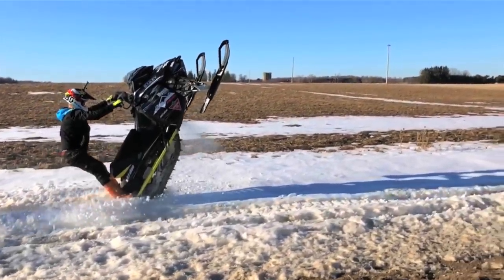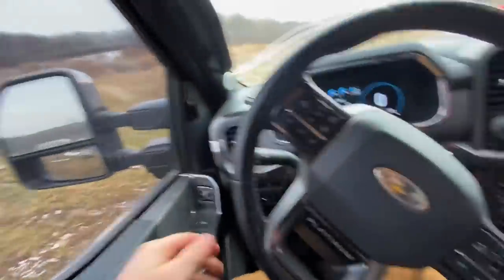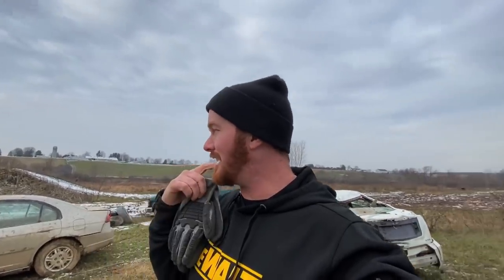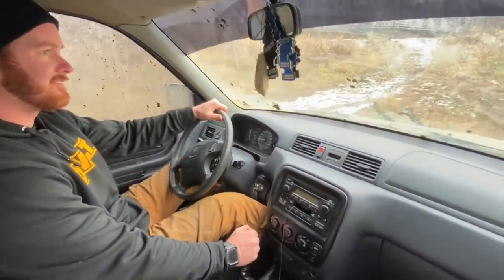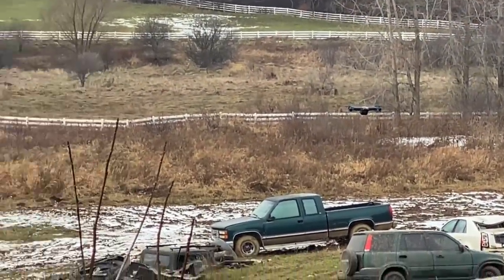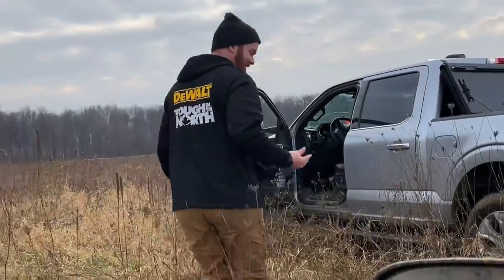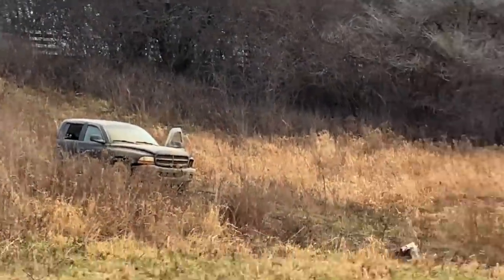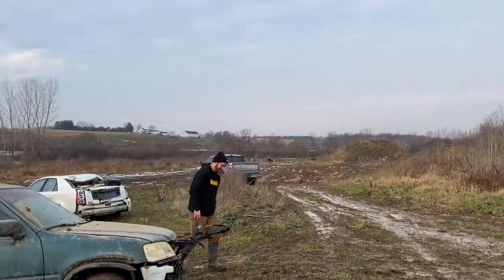DODGE VS Honda CRASH EPIC FAIL!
DODGE VS Honda CRASH EPIC FAIL! The snow has melted and the ground is thawing and we were hoping to push the Dodge Dakota down the hill but ended up being an epic fail! We crashed the Honda CR-V into the Dodge Dakota instead!

AUXBeam Light Bars 10% - "MARKFREEMAN"